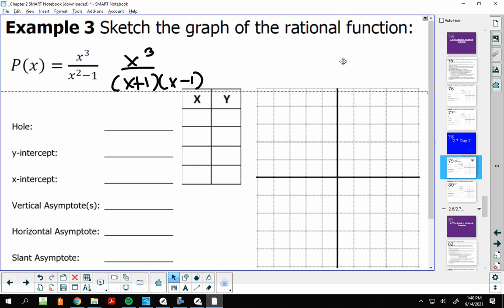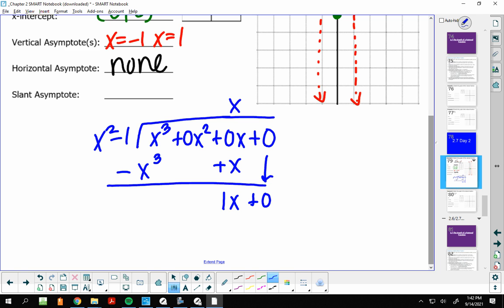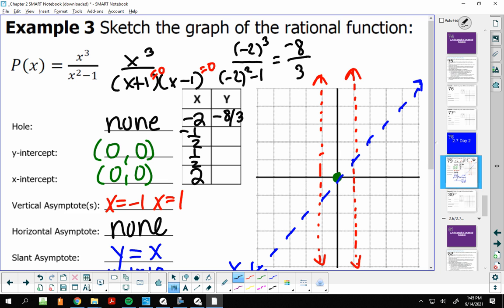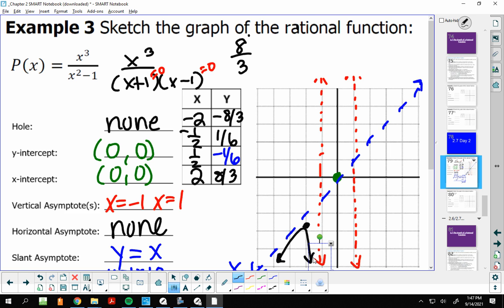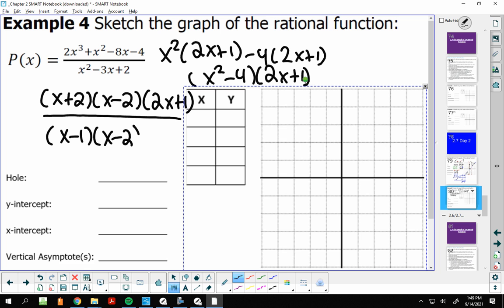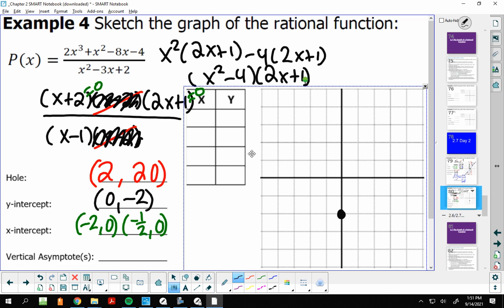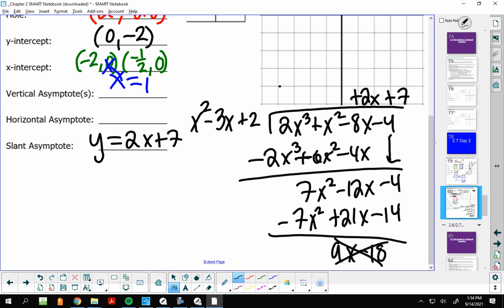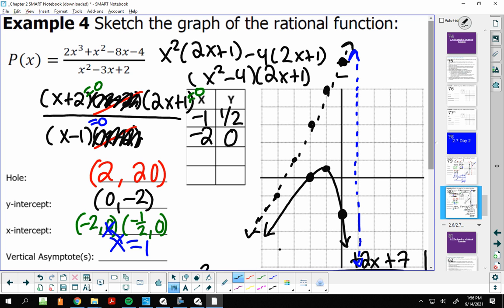2.7 Day 2 The Graph of a Rational Function